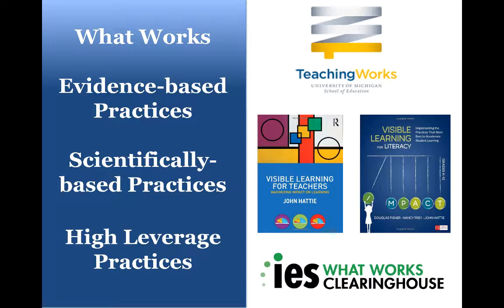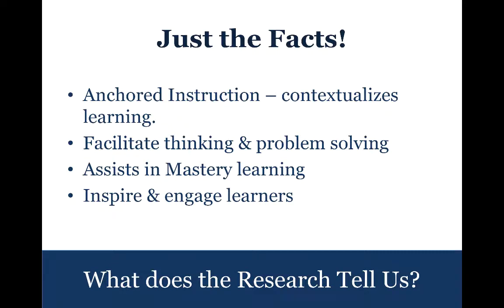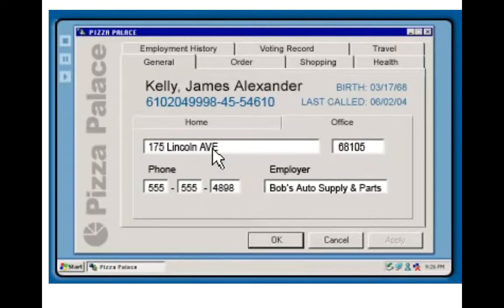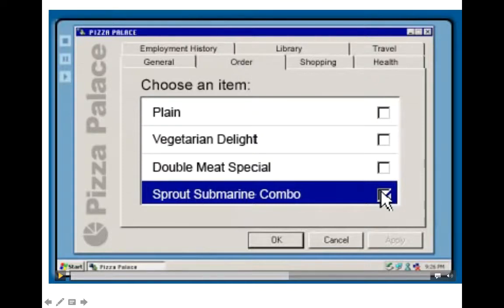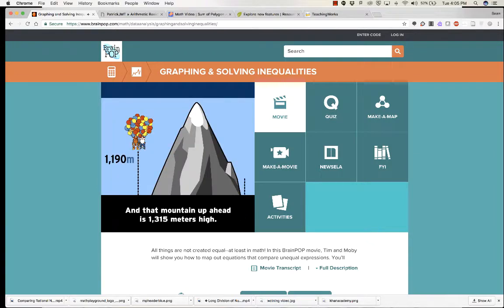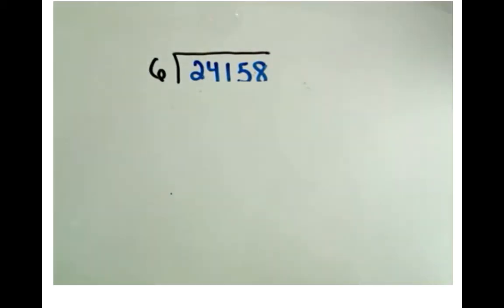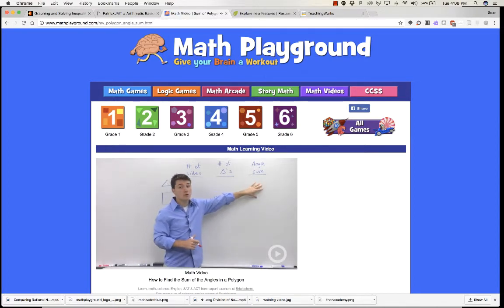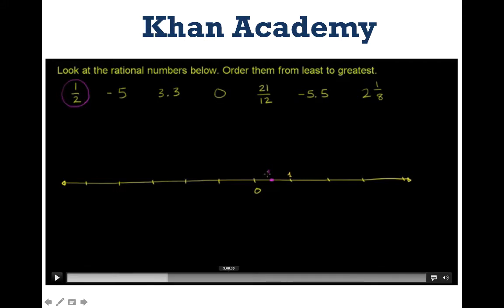Math and Video Application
Overview of Video application for Math Instruction